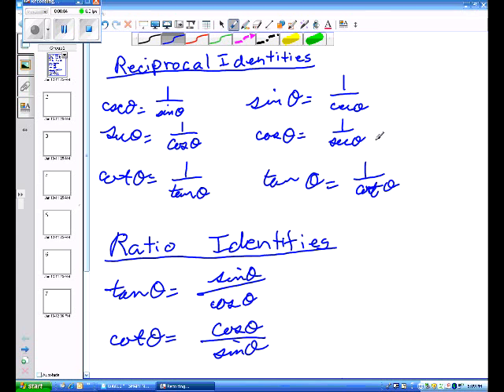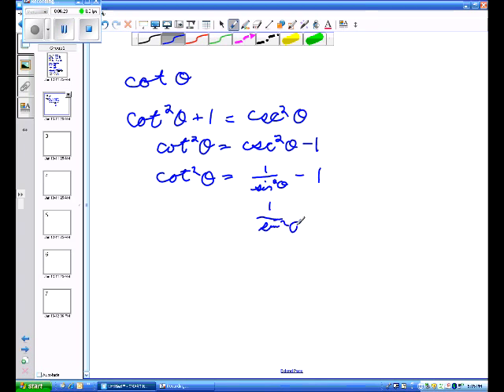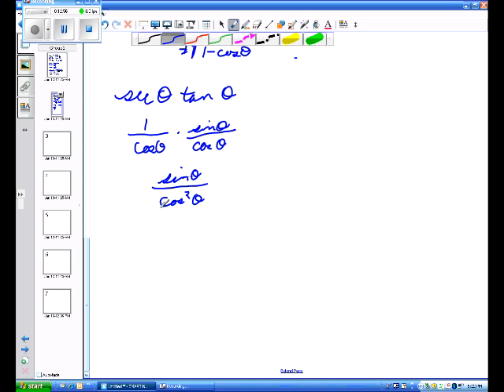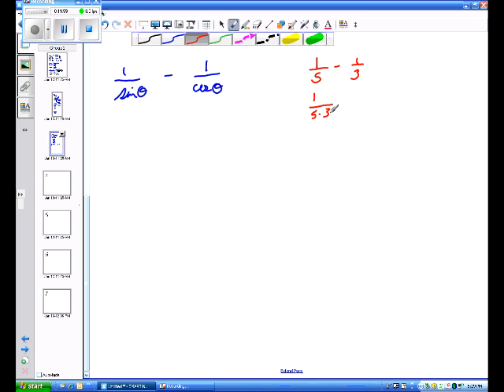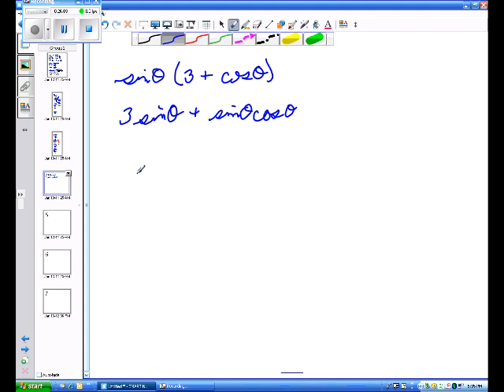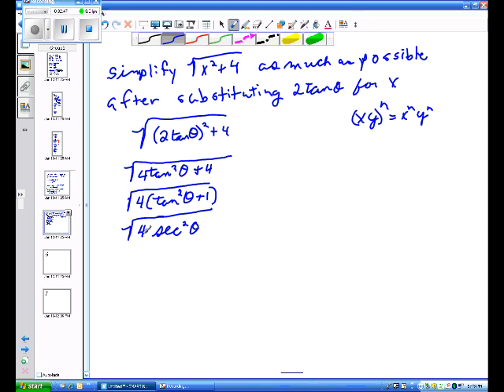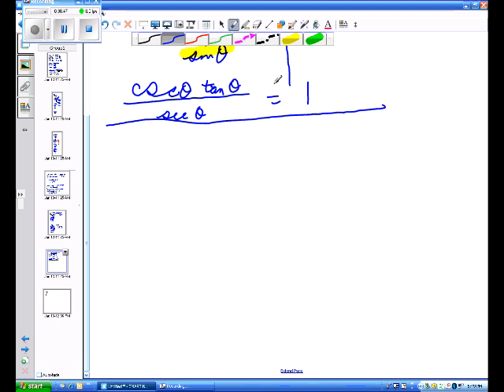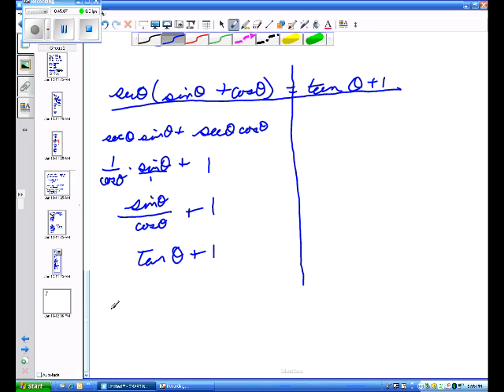College Trigonometry Lesson 1.5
Operations on Trigonometric Expressions, Proving Identities